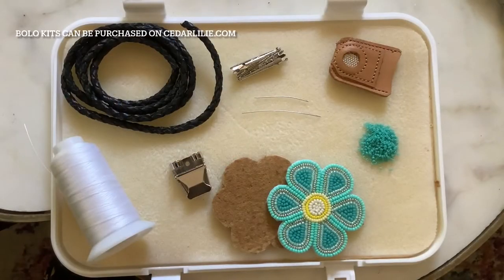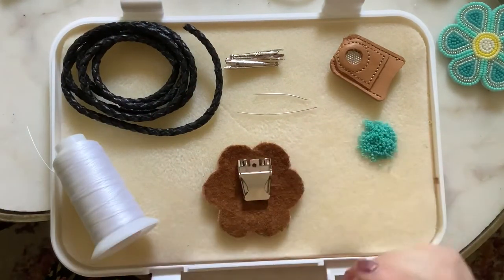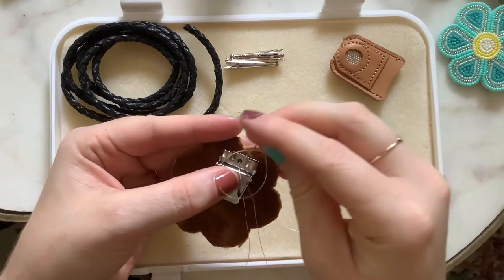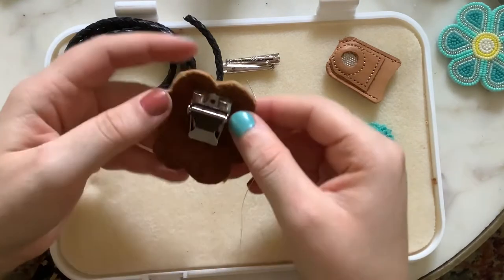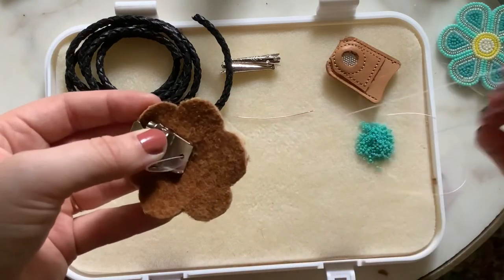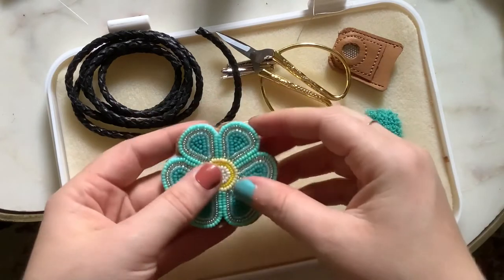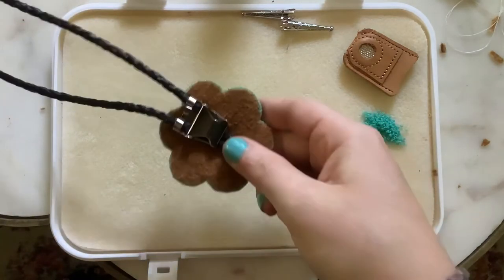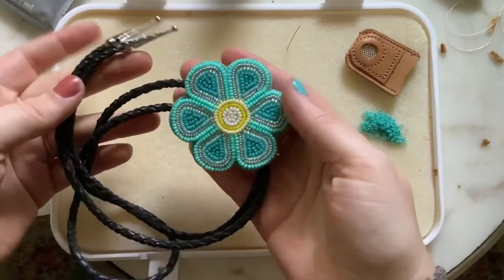How to Attach Bolo Findings to Beadwork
Bolo Tie Finding kits as well as all kind of crafting and beadwork supplies can be found at cedarlilie.com